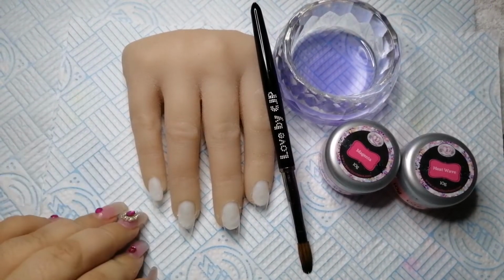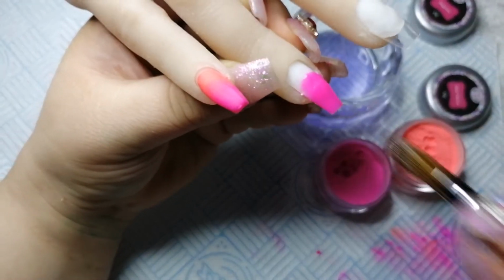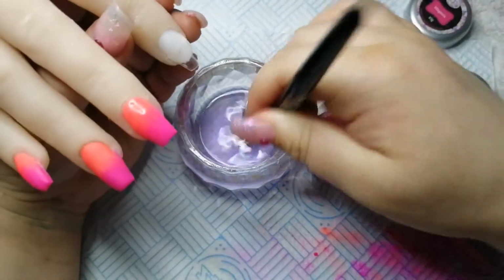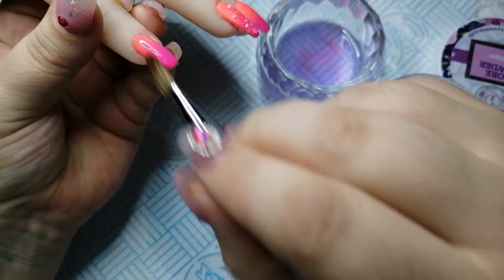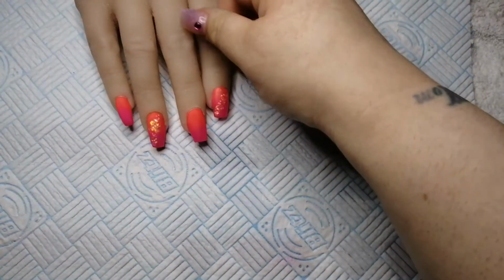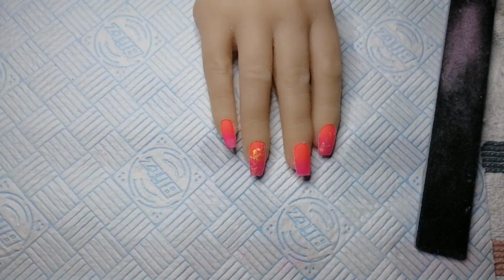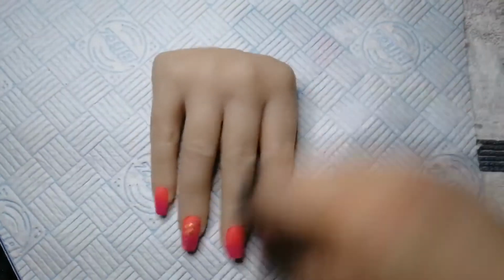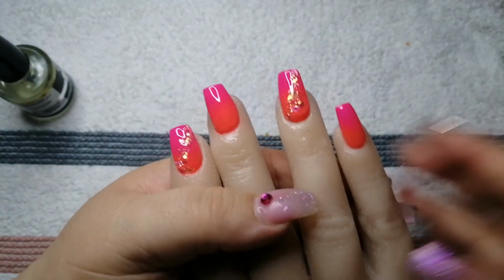Cjp acrylic ombre summer set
cjp  megenta
cjp heatwave
cjp negligee
cjp Love by cjp brush
Evie hand from cjp website
cjp crystal clear nail tips
Teresa UV LED nail lamp Amazon
modelones  top glass
sherbet lemon cuticle oil cjp
blitz paper towels
Amazon buffing block
cjp one point 2 monomer